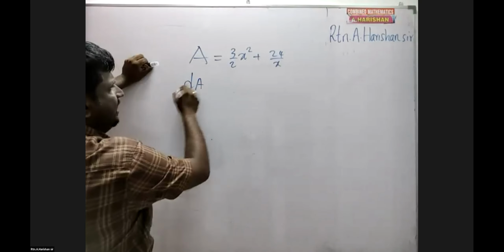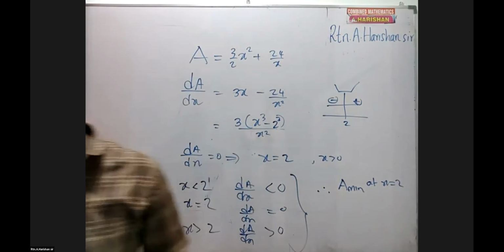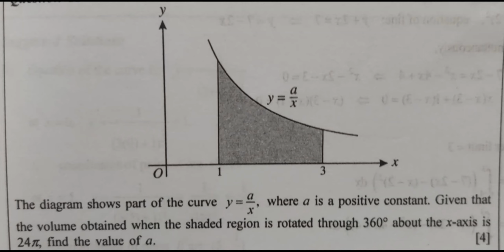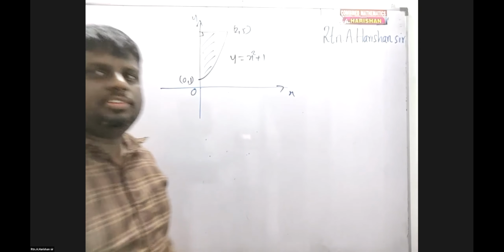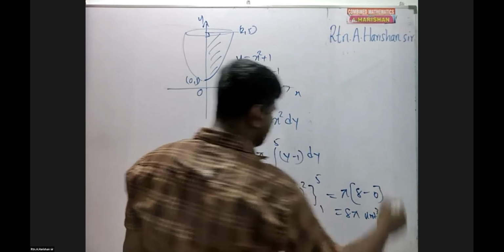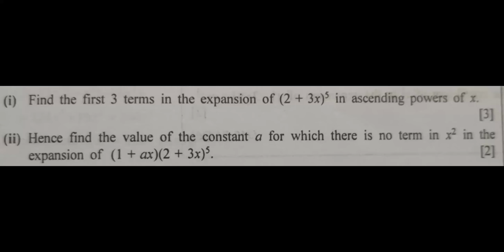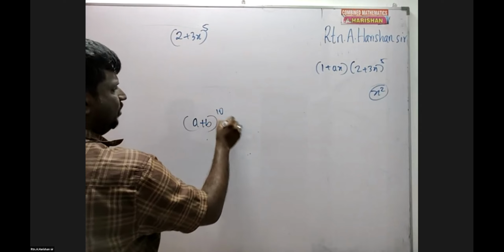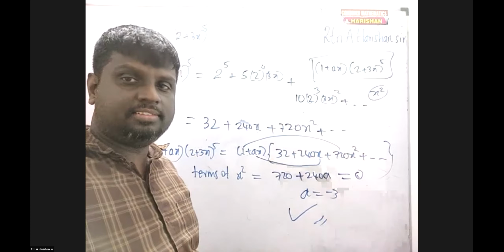Rtn.A.Harishan sir| Differentiation and Integration and Binomial Revision Questions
​Rtn. A. Harishan Sir's Masterclass: Calculus and Binomial Refresher
​Get ready to solidify your core math skills! This session is dedicated to working through challenging revision questions in:
​Calculus Fundamentals (Differentiation & Integration): Applying theory to solve exam-style problems.
​The Binomial Theorem: Quick recall and application of key expansion formulas.